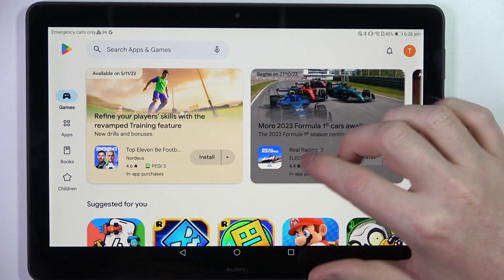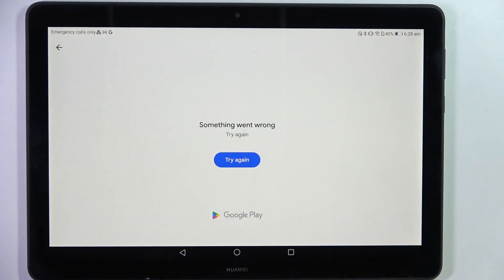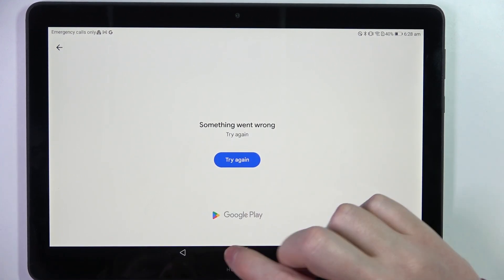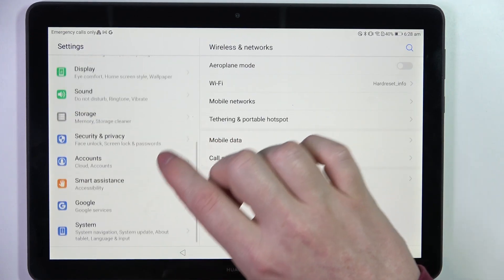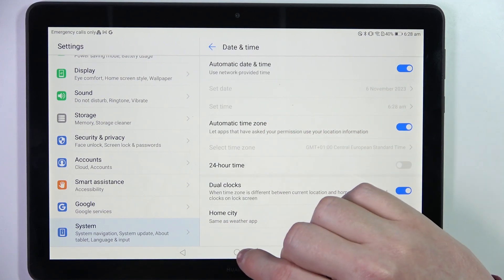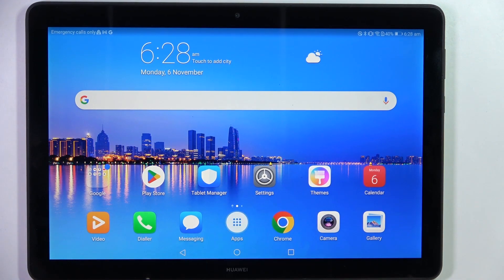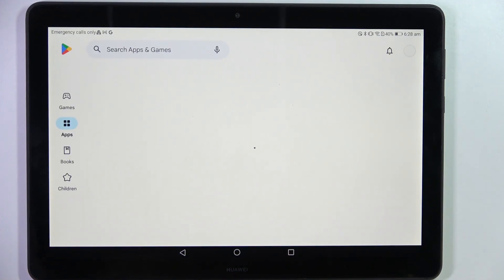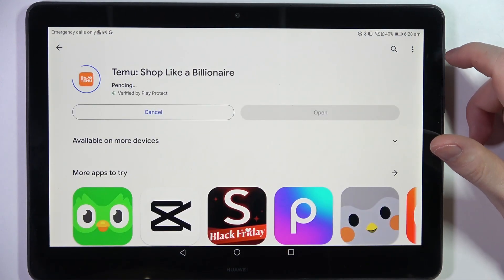How to Fix Google Play Store Stuck On Pending on HUAWEI MEDIAPAD T5? Loading Screen in Store?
Welcome friends! Is your Google Play Store stuck on "Pending" when trying to download or update apps on your HUAWEI MEDIAPAD T5? This video offers effective troubleshooting steps to resolve the issue and get your apps downloading again.

How to Resolve Play Store Pending Issue on HUAWEI MEDIAPAD T5?
How to Fix Google Play Store Stuck on Pending on HUAWEI MEDIAPAD T5 Smartphone?
How to Repair App Download Problems on HUAWEI MEDIAPAD T5 Phone?